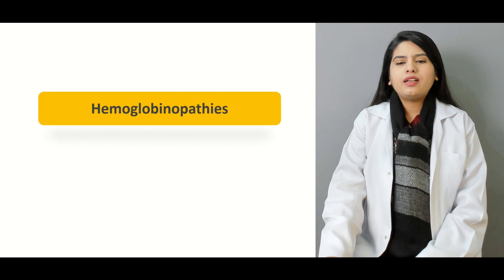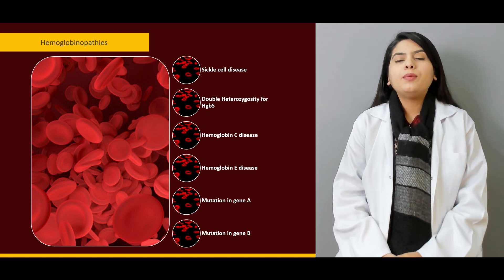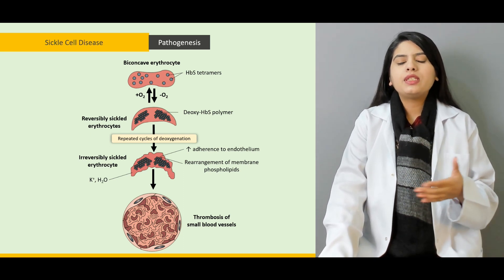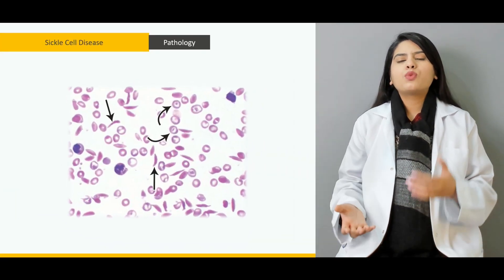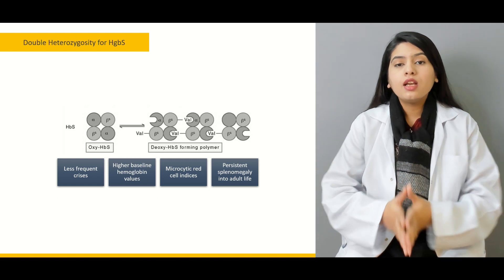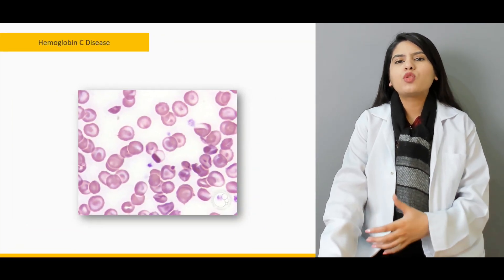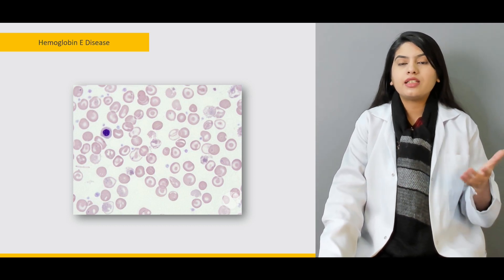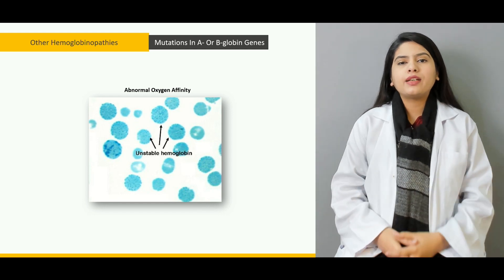Hemoglobinopathies | Pathology Video Lectures | Medical Student Education | V-Learning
Prime emphasis of this Pathology lecture is Hemoglobinopathies which explains the sickle cell disease, hemoglobin C disease, and hemoglobin E disease along with other hemoglobinopathies that takes place due to Mutations in A- or B-globin genes. This V-Learning™ also focuses on their Pathology outlines.

Lecture Duration - 00:40:33

Hemoglobinopathies, as the name indicates, are the pathologies related to the Red Blood Cells. There is no difference in the terms hemoglobinopathies or haemoglobinopathies, except the difference of spelling. Both these terms are used interchangeably. Thalassemia syndromes and structural hemoglobin variants are the two main classification of hemoglobinopathies.

Thalassemia and hemoglobinopathy are further sub-categorized. The main classes of thalassemia syndrome are α- and β-thalassemia. On the other hand, HbS, HbE, and HbC are the main structural hemoglobinopathies which are discussed in detail int his lecture.

Sickle cell disease, one of the hemoglobinopathy, is discussed initially in this lecture. Sickle cell disease Pathogenesis illustrates that the Mutations in beta-globin chain of the haemoglobin molecule causes the biconcave Erythrocyte to be changed into crescent or sickle shape.

1300+ Medical Courses Lectures.

HgbS stands for haemoglobin S which is the mutated form of haemoglobin A. The clinical features of double heterozygosity for HgbS encompass Red Blood Cells with hemoglobin crystals, retinopathy, mild reticulocytosis.

Discussion continues on hemoglobin C disease which is characterized by Anemia, splenomegaly, and reduced oxygen affinity. Similarly, hemoglobin E disease is explained which also arises by the genetic defect in beta globin gene i.e. glutamate present at 26th position of beta chain is replaced by the lysine. Other hemoglobinopathies that takes place due to Mutations in A- Or B-globin genes are also made understandable.